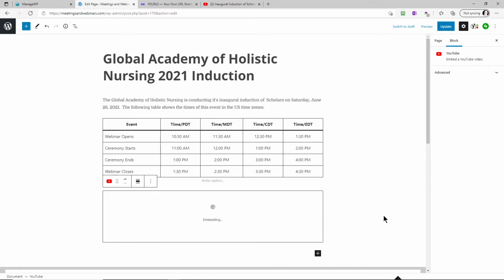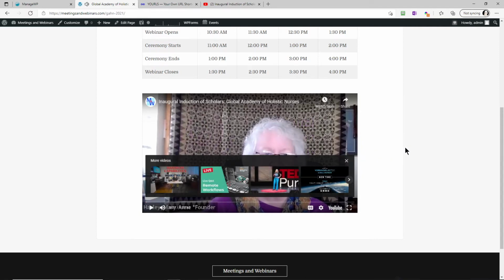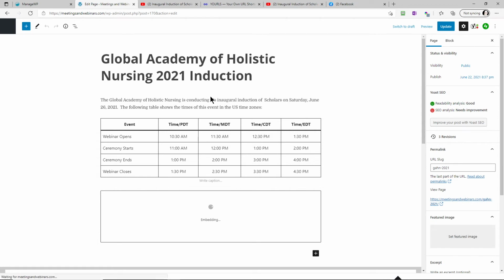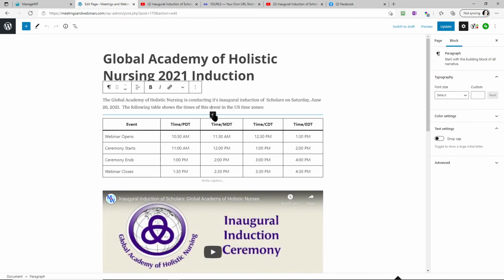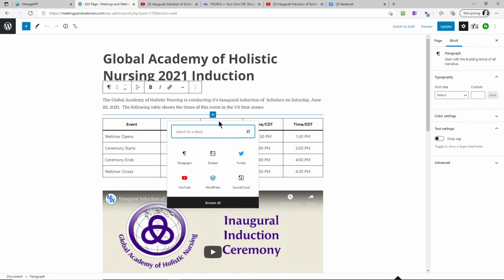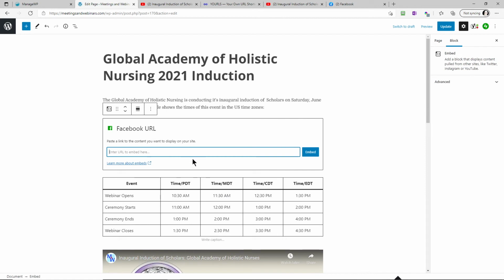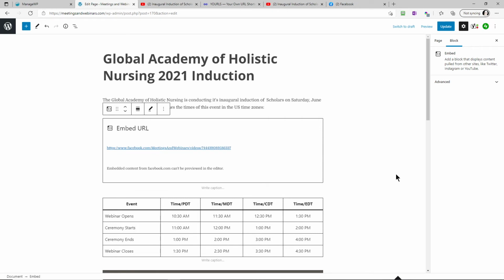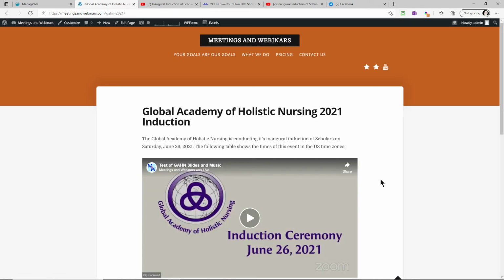Inserting a Link to YouTube and Facebook Videos in WordPress Using the Block Editor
Inserting a Link to YouTube and Facebook Videos in WordPress Using the Block Editor.  It's easy: find and copy the URL, insert a YouTube or Facebook block on your page or post, paste in the URL, and click "Embed",  You're done!